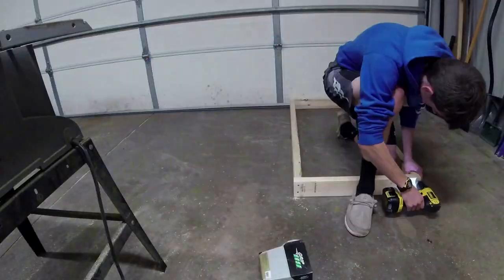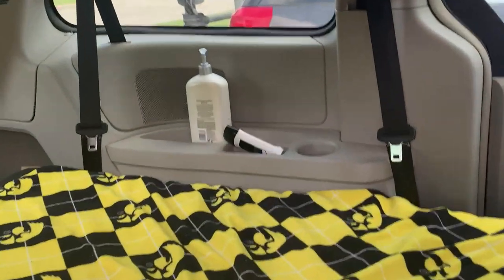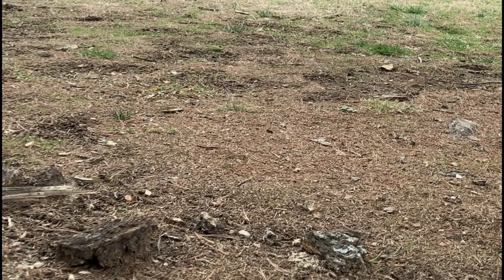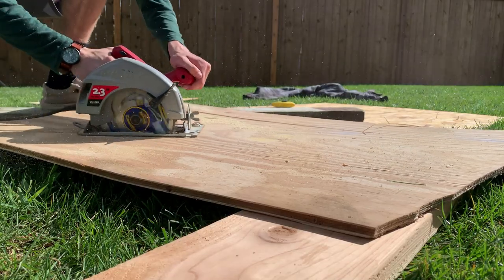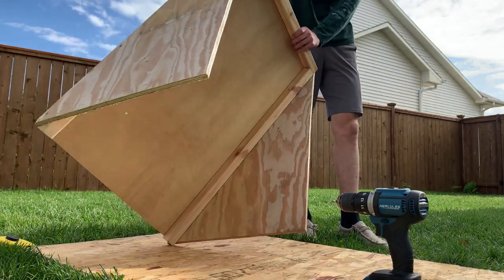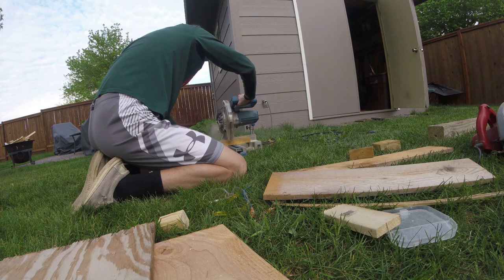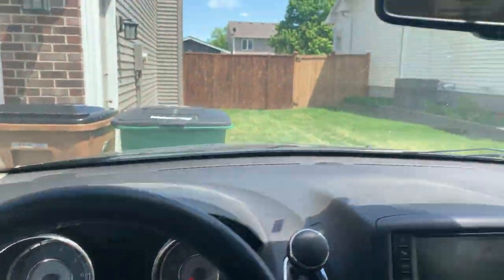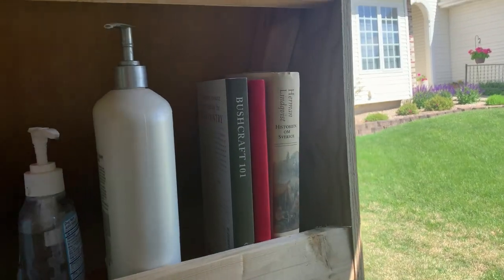Making a Minivan More Like a Home - Building a Bookshelf and Closet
Just under one year ago, I began to convert my minivan into a campervan. I did the conversion on a budget but I managed to get a bed, couch, and a kitchen. I’ve camped far away with this in New Mexico and Colorado and I’ve also camped three hours away for local mountain bike races. The 3 things that didn’t work out were storing my clothes, entertainment and other random objects I need to live my daily life.  I would usually keep my clothes in a duffle bag on the floor, and just stuff the dirty clothes in the corner. I would keep my tooth brush, lotion, deodorant and so on in these cup holders and my computer and any books in a bag kept on the floor next to the kitchen. I needed a place for all that stuff to go, because after a while sand and pine needles collect not just on the floor, but on all my stuff too.
So, today I’m going to build a bookshelf, closet, bureau, it could be called whatever. And I would only be using scrap wood.